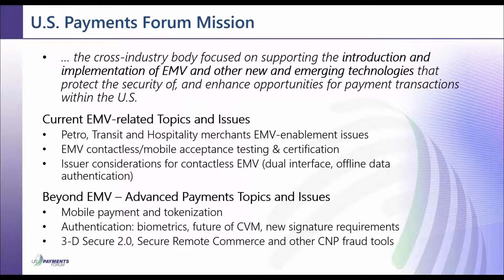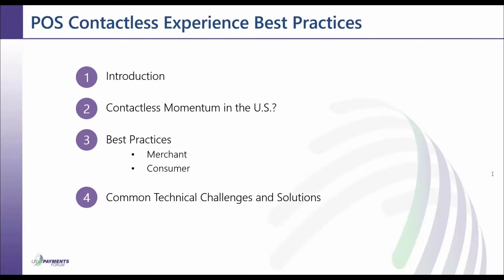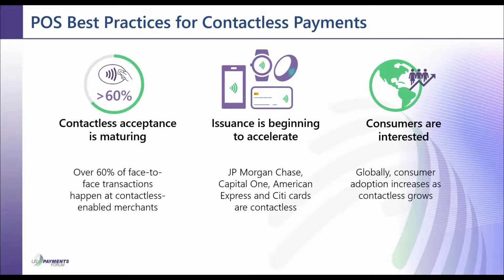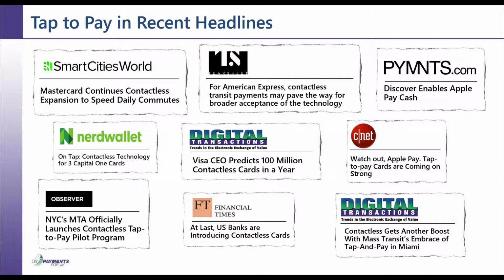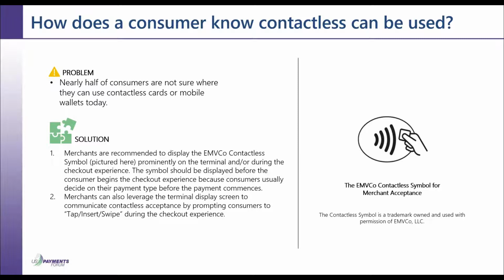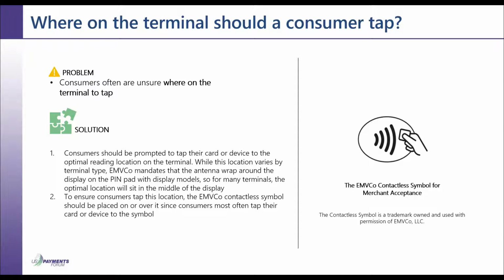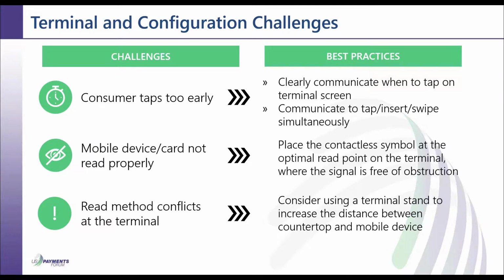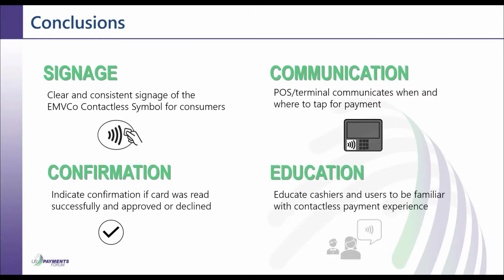Contactless POS Experience Best Practices Webinar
Consumers have more opportunities to tap to make a payment: recent initiatives from Bank of America, Chase and Wells Fargo are putting contactless cards in the hands of consumers and 78 of the top 100 merchants are currently accepting contactless payments. With these major contactless rollouts, tapping to pay is becoming the norm for the everyday U.S. consumer.

For contactless to really take off, consumers need to learn where, when and how to tap. And while many merchants have enabled contactless capabilities, they may be considering what else they need to equip their sales staff to help their customers use their contactless cards and devices.  This webinar will provide attendees with the best practices for the consumer experience at the contactless POS.

This webinar discusses best practices for consumer communications at the POS; consumer transaction prompting and flow, cashier training.